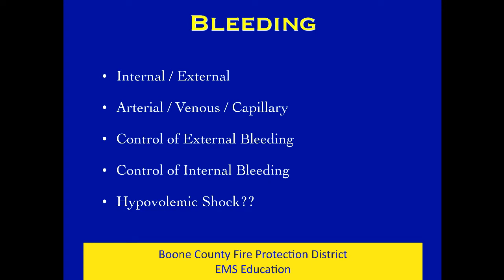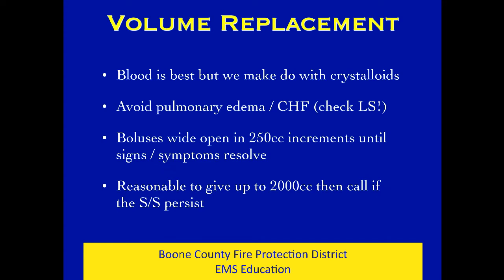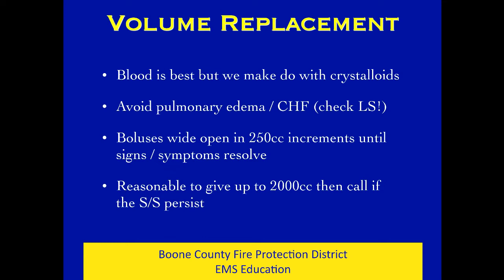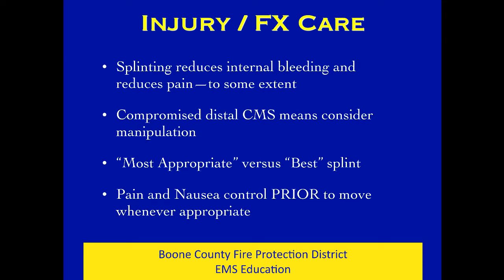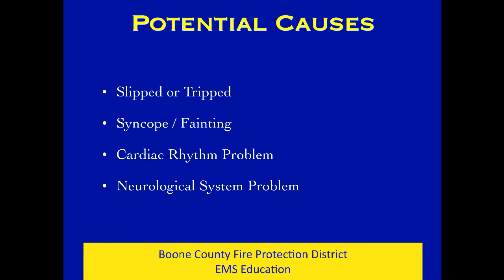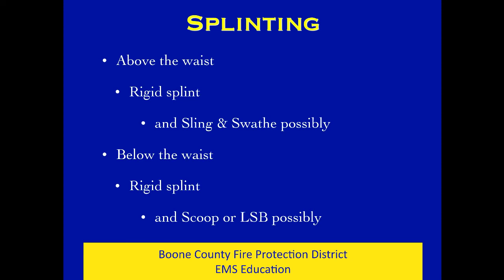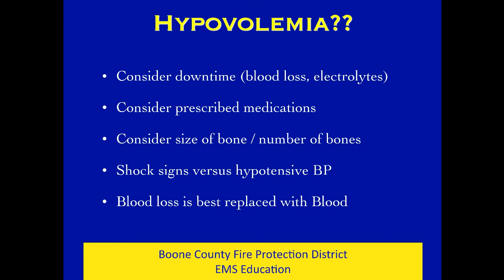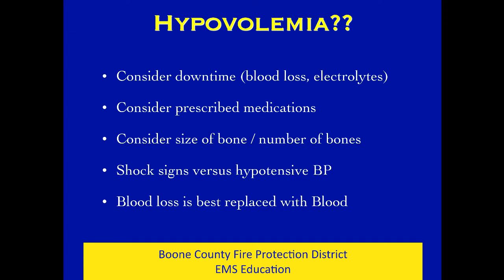EMS 260 A